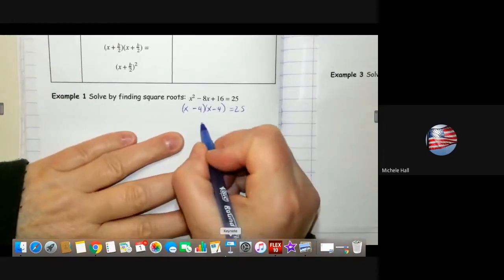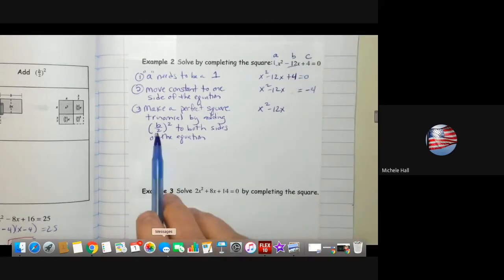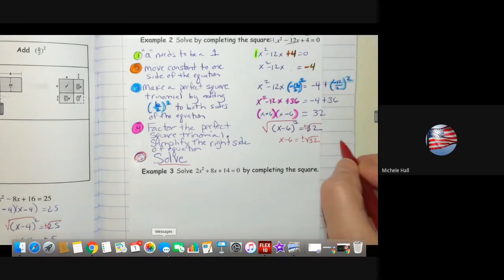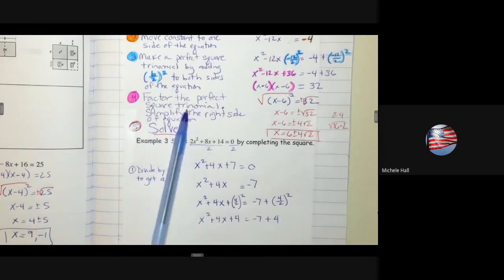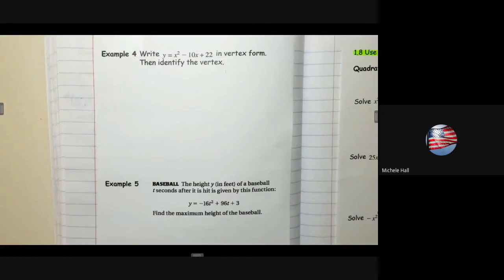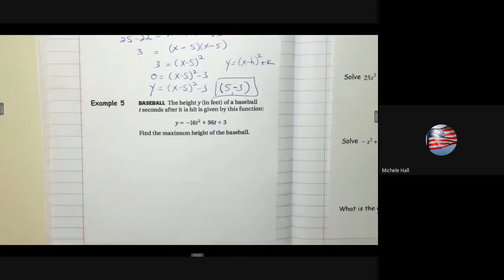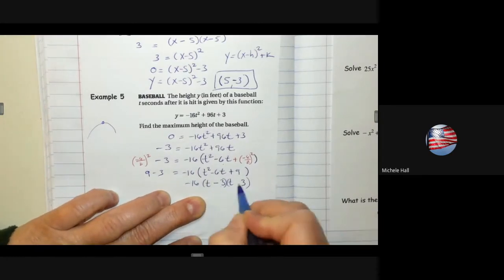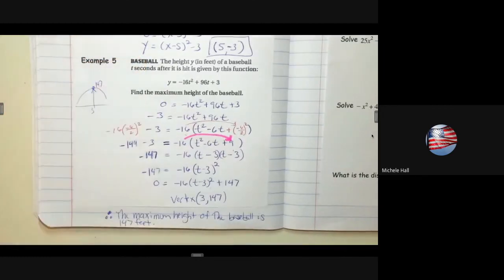1.7 ISN Complete the Square Algebra 2